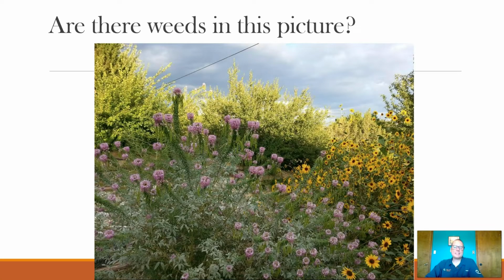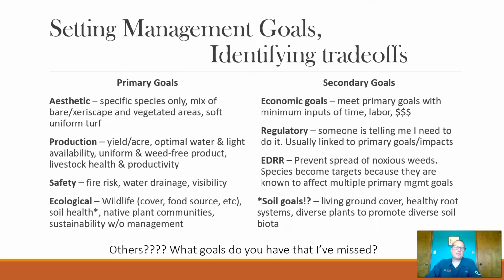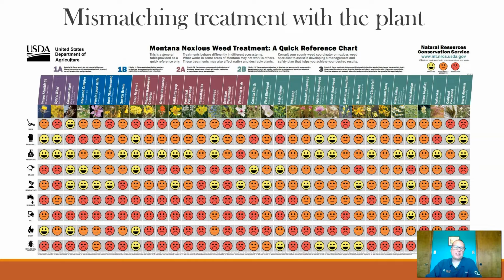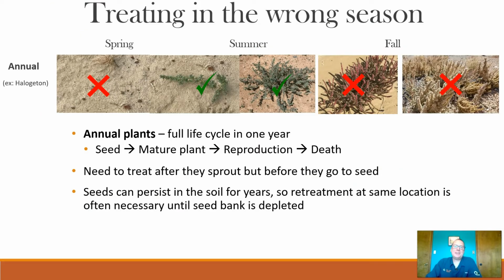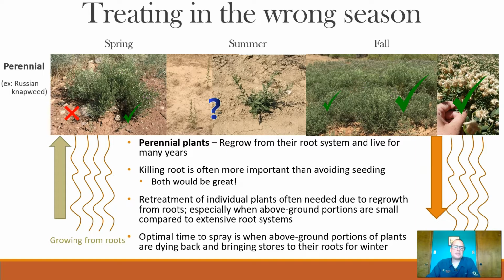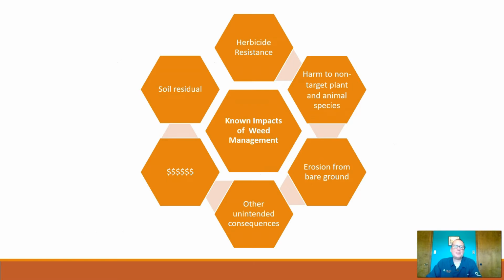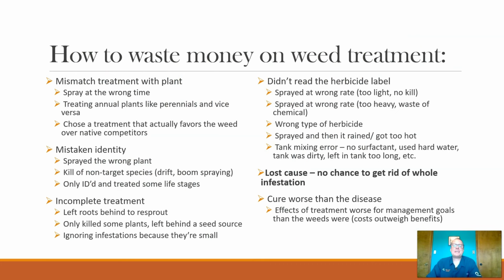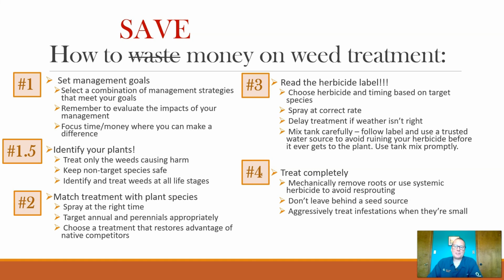BCW Managing Invasive Weeds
Backyard Conservation Workshop - Managing Invasive Weeds

San Juan Soil & Water Conservation District